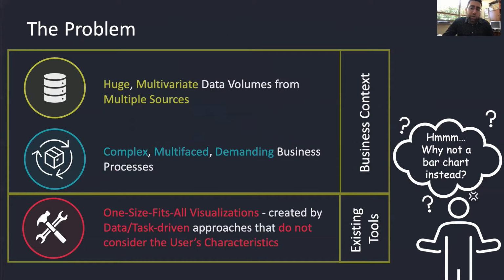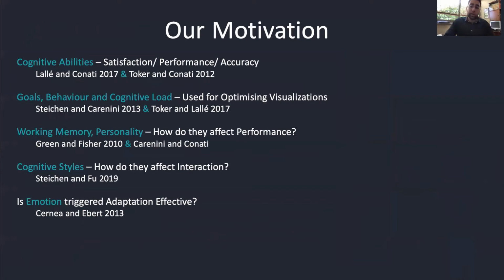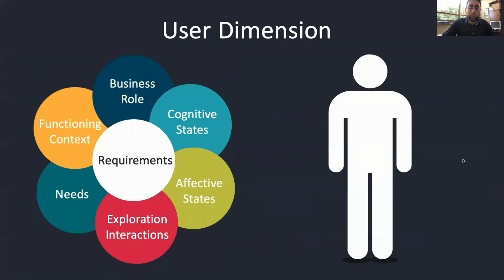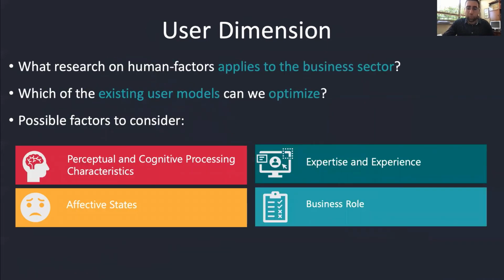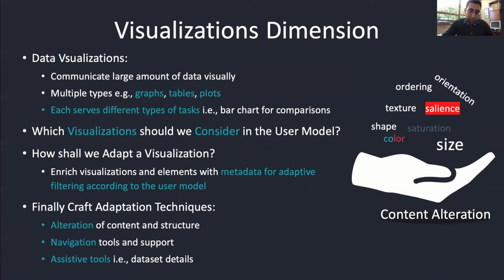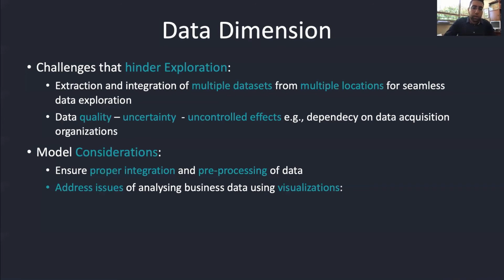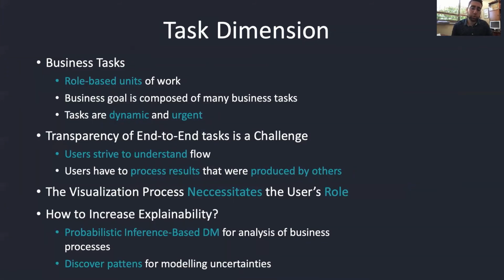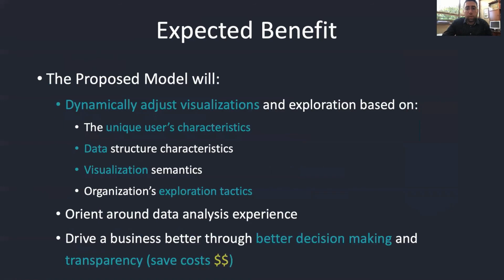Adaptive Business Data Visualizations and Exploration: A Human-centred Perspective